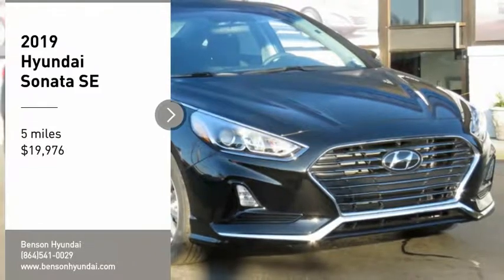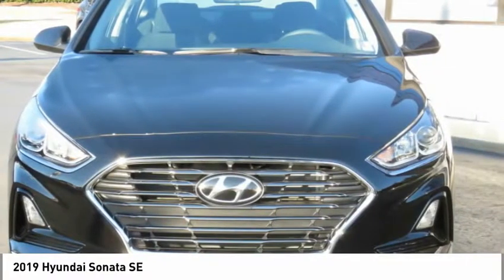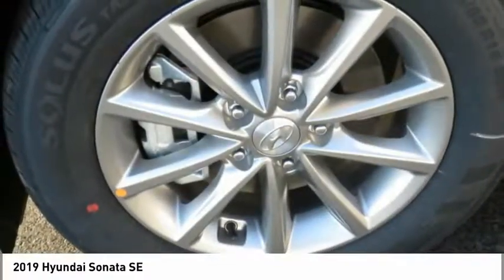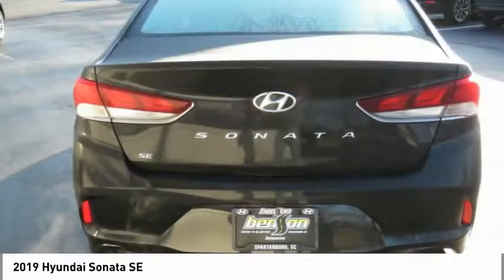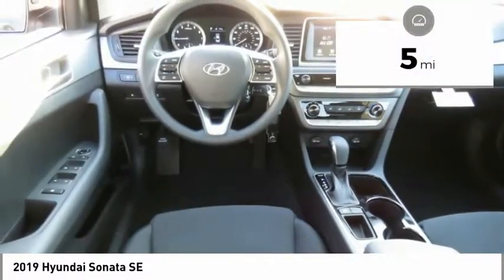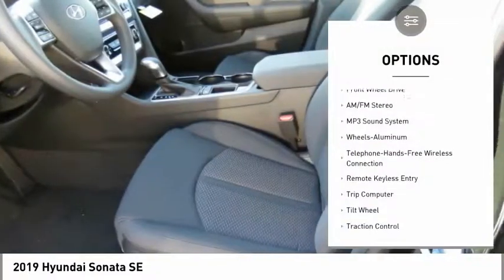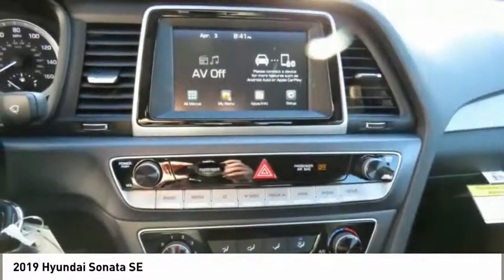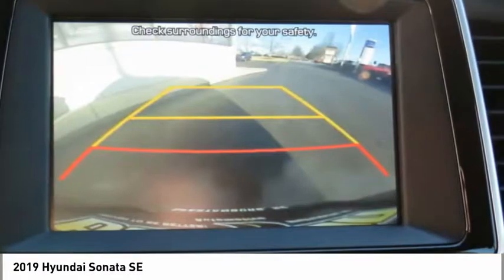2019 Hyundai Sonata Spartanburg SC H90302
2019 Hyundai Sonata SE

Benson Hyundai
2550 Reidville Road

We don't hide behind disclaimers, we believe in 100% transparency at Benson Hyundai. Most dealers offer several discounts that no one is eligible for. (Uber Employee, Military Personnel) At Benson Hyundai we list them out for you. $2,727 below Invoice! Priced below KBB Fair Purchase Price! Phantom Black 2019 Hyundai Sonata SE FWD 6-Speed Automatic with Shiftronic 2.4L 4-Cylinder Black Cloth. 26/35 City/Highway MPGbrbrRecent Arrival! 26/35 City/Highway MPG